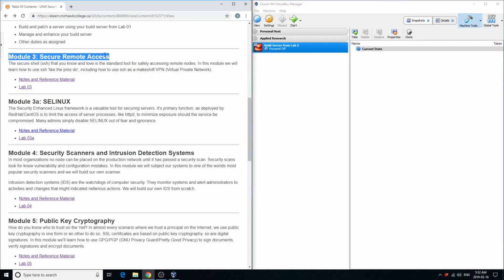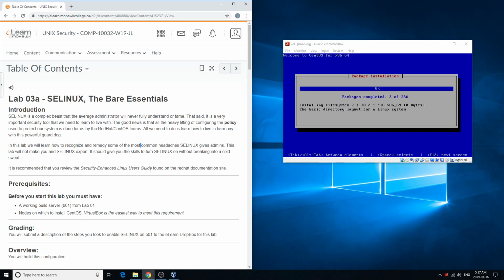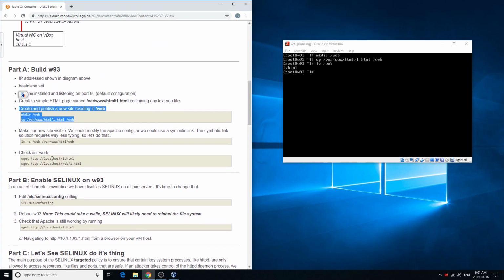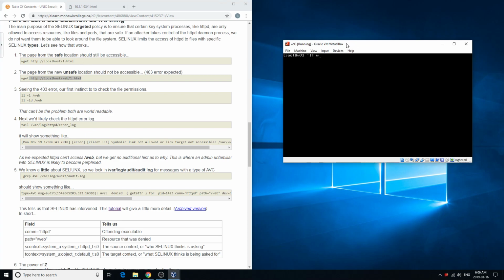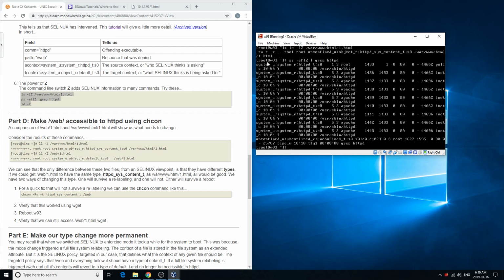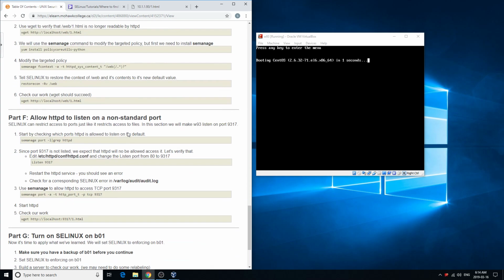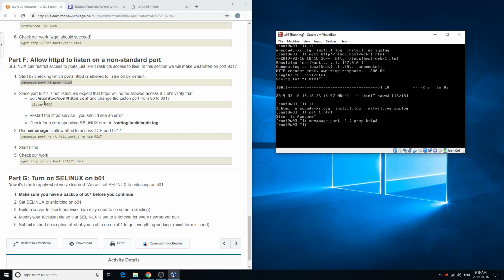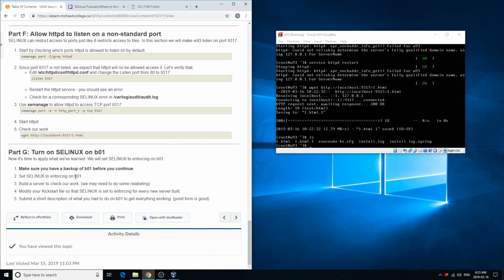UNIX SECURITY - SELINUX (Lab Walkthrough)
Lab 3a: SELINUX Walkthrough
UNIX SECURITY - COMP 10032
Mohawk College